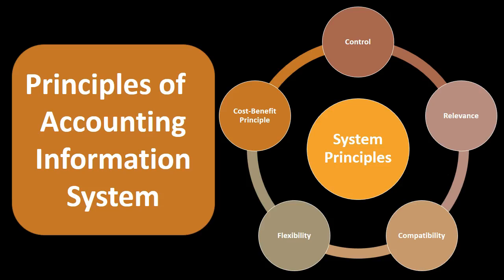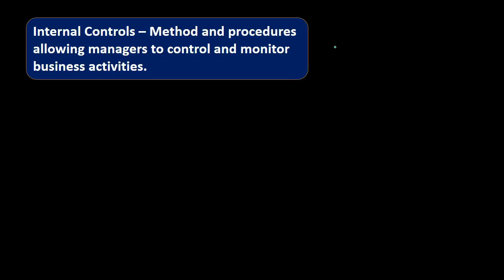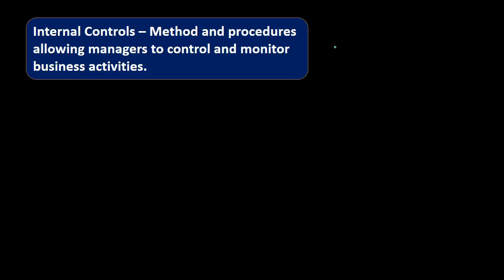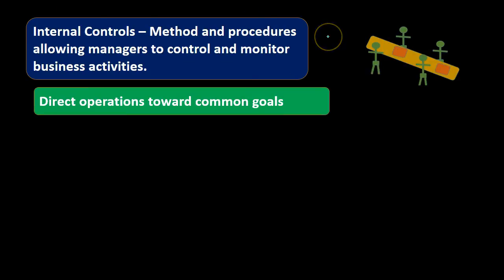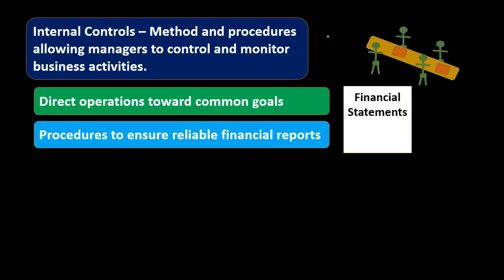Control Principle Definition - What is Control Principle?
Control principle definition including break down of areas in the definition. Analyzing the definition of key term often provides more insight about concepts. Control principle can be defined as: Information system principle that prescribes an accounting system to aid managers in controlling monitoring business activities. Control principle include the concept of internal controls, methods and procedures allowing managers to control and monitor business activities. Control principle can be used to direct operations toward common goals. Control principle is about procedures to ensure reliable financial reports. Control principle is about safeguarding to protect company assets and control principle is about methods to achieve compliance with laws and regulations.